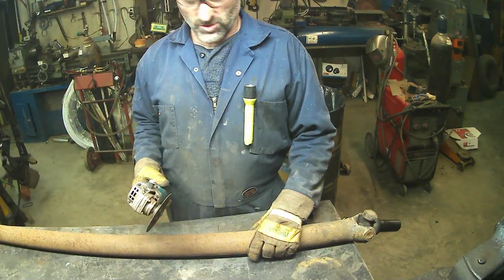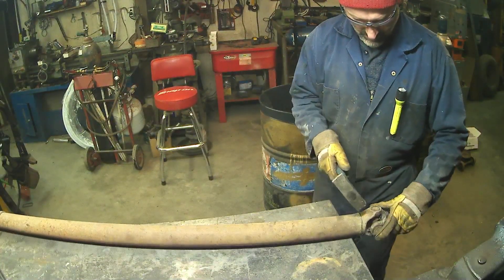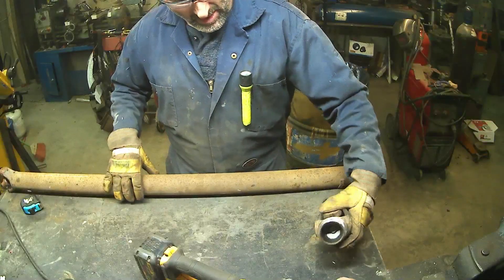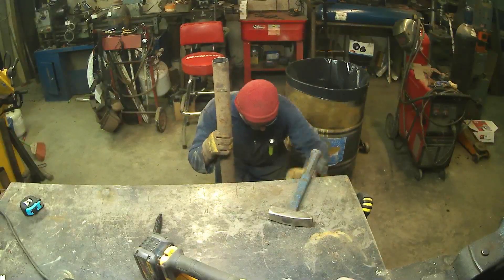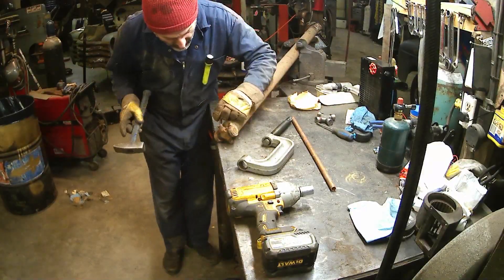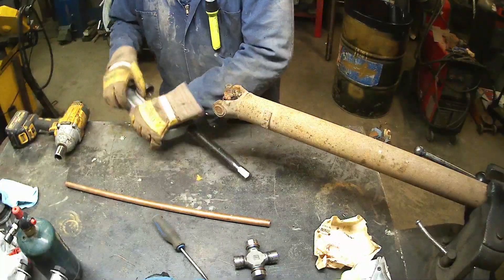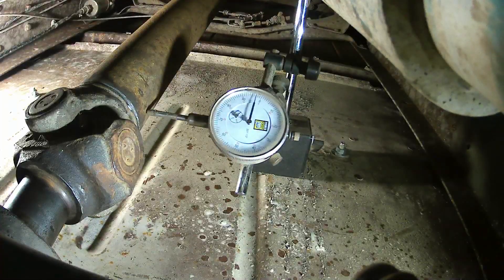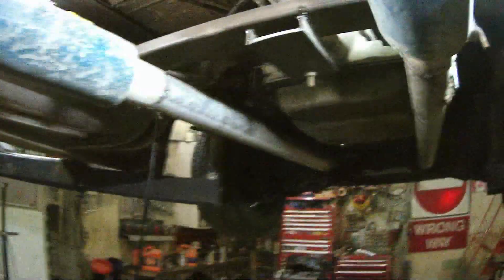How to shorten a drive shaft and align it on the vehicle.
In this diy video I show you how I shorten a drive shaft and align it on a vehicle. The only special tool you would need would be a dial indicator.